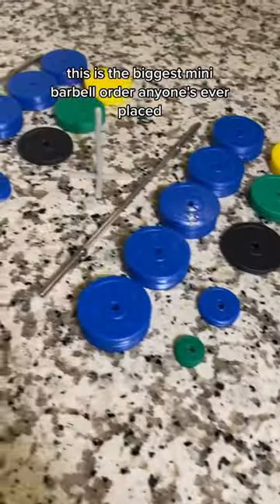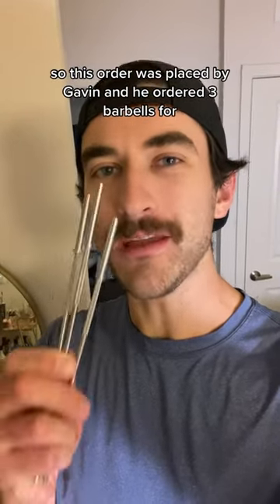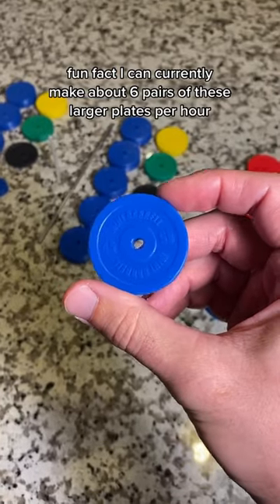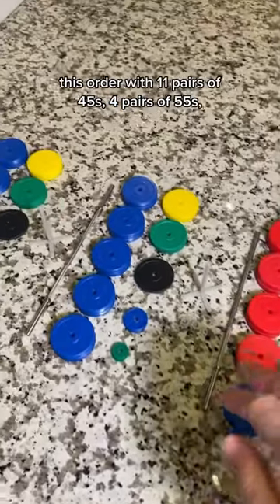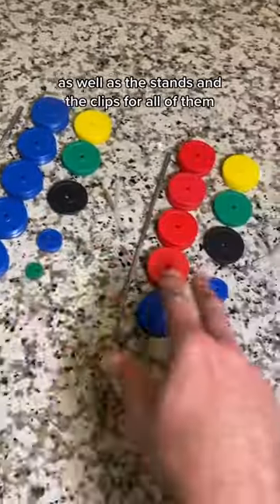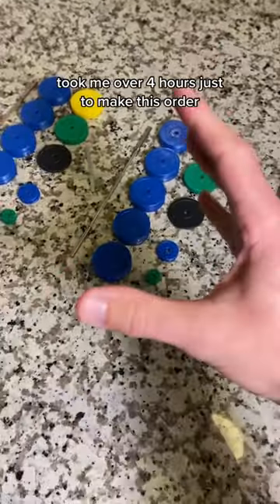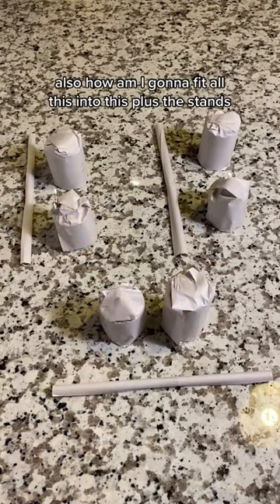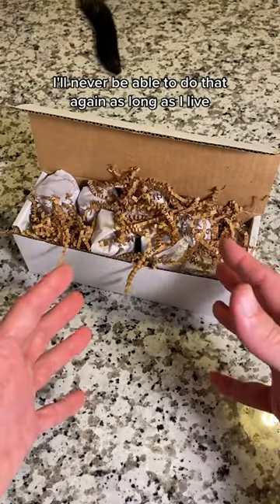Is this the biggest Mini Barbell order I’ll ever get? 😳